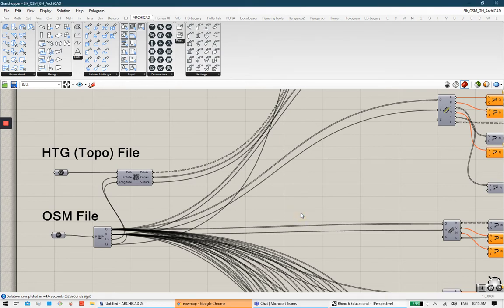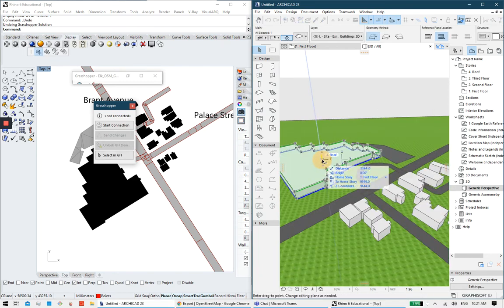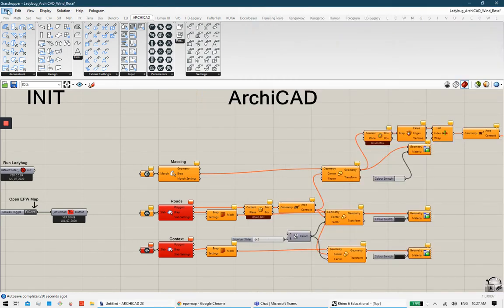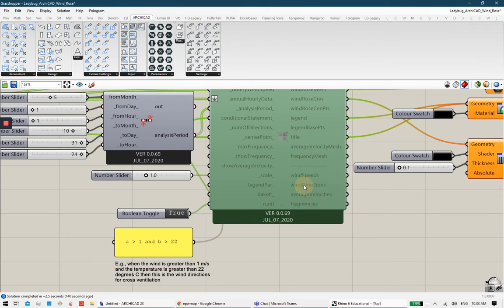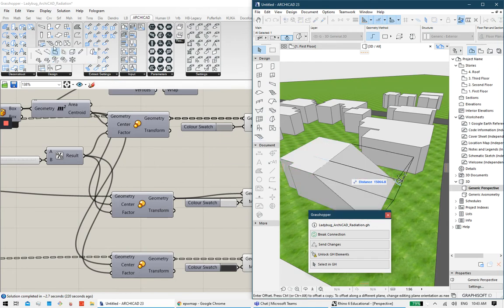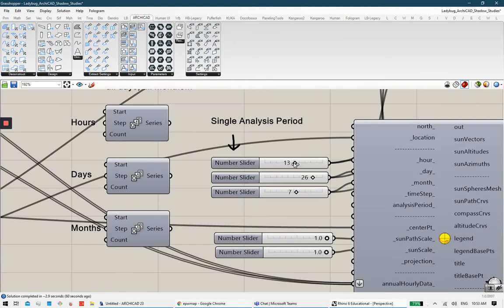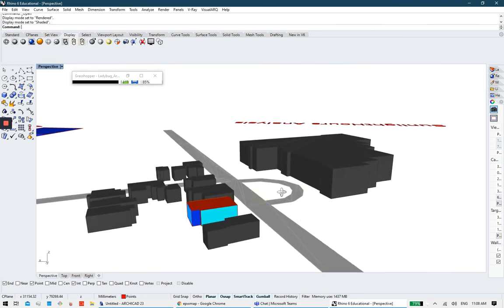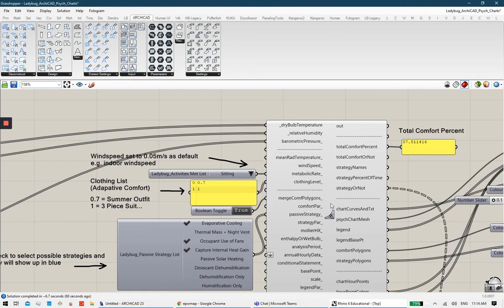Using the Grasshopper-ArchiCAD Live Connection Tool to do environmental analysis with Ladybug Tools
Watch my first video on the Grasshopper-ArchiCAD Live Connection Tool to better understand how it works first. This is a very basic example of how to use Ladybug Tools with ArchiCAD and Grasshopper. I can't share the files I used in this video but I can help you create your own.